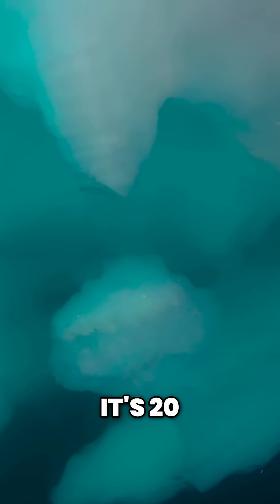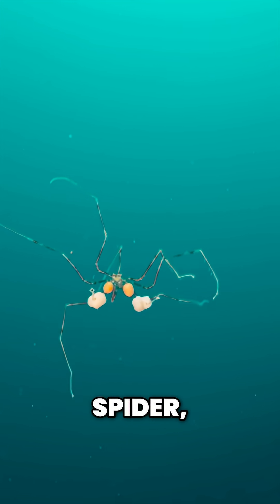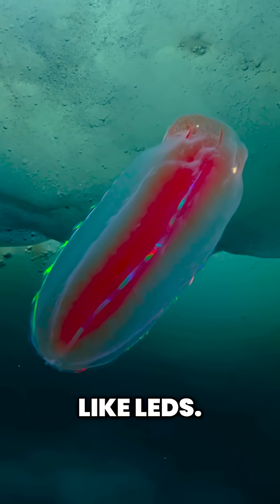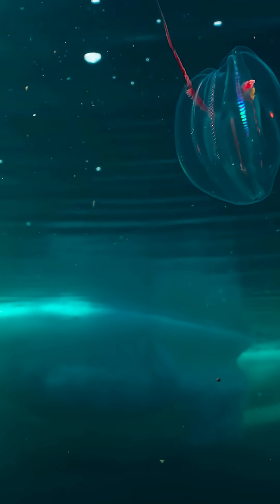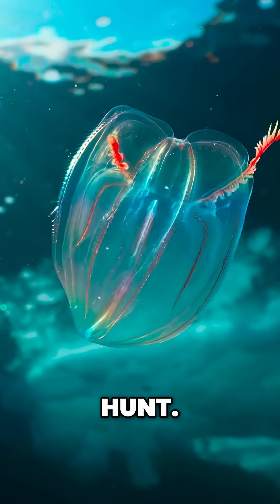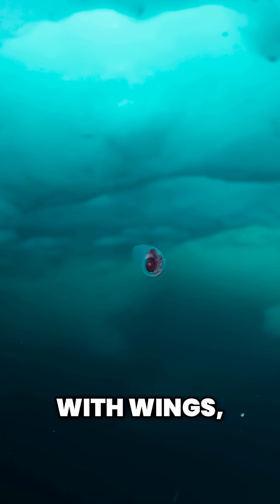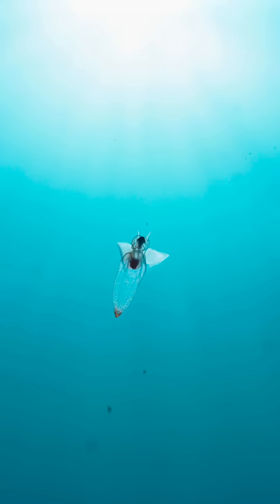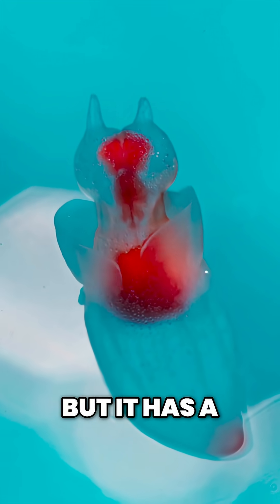Discover the Hidden Wonders Beneath Arctic Ice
Beneath the ice a wonderland awaits. In places it's 20 meters thick. Here live aliens: A sea spider, A lion's mane jellyfish, Some have a diameter of 2 meters, Others light up like LEDs. Comb jellyfish use beating strips of cilia to move forward. This arctic comb jellyfish catches its prey with tentacles longer than its body. Each one shoots out when needed to hunt. A sea butterfly, A snail with wings, Perhaps the most wonderful is this one: cleone. Cleones are also related to snails. This one looks like an angel but it has a dark side. Its eyesight is poor It compensates with scent receptors that track its prey.